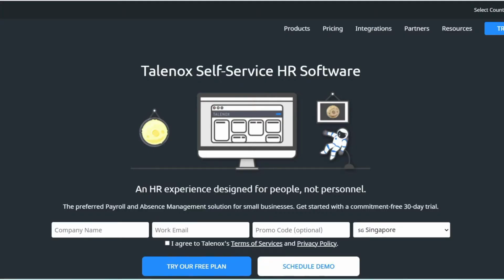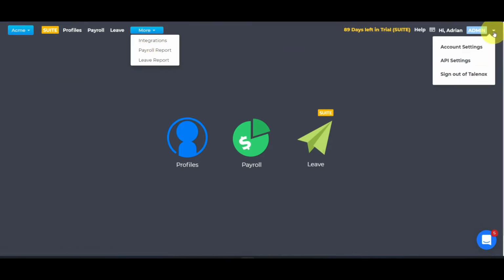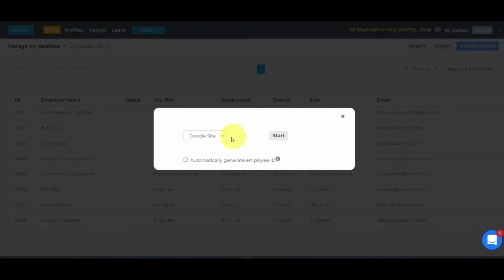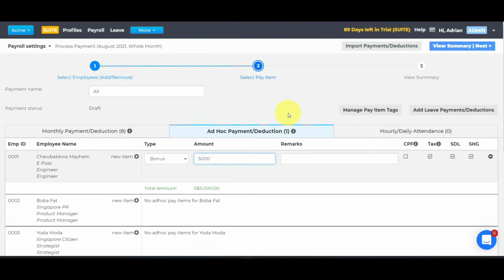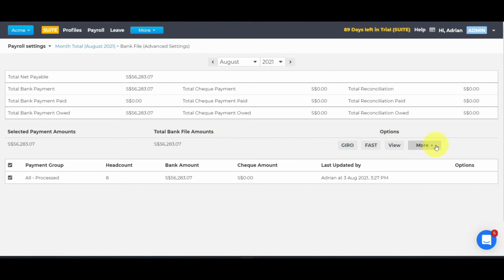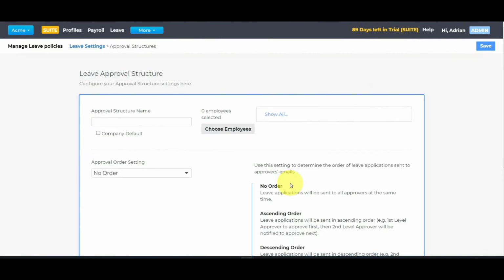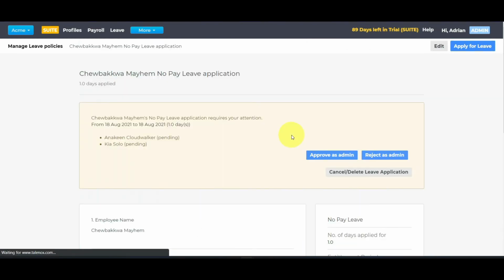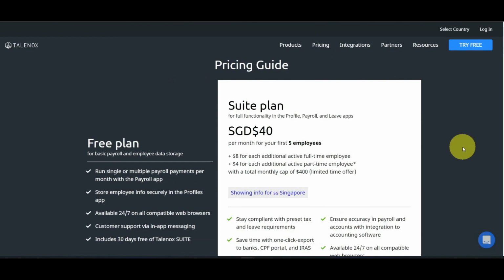Talenox Demo: Payroll, Leave & Employee Records in One Place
A look at Talenox, the cloud-based HR software for managing payroll, leave and employee records from one place. This demo explores the product as it appeared at the time of recording.

The original overview covers Talenox’s Singapore and Hong Kong offering, country-specific settings, and integrations with Xero, QuickBooks Online and Deputy. Features, supported markets and integrations may have changed since this video was recorded.

I’m Adrian Tan. I make videos about work, HR technology and productivity, and host The Adrian Tan Show.